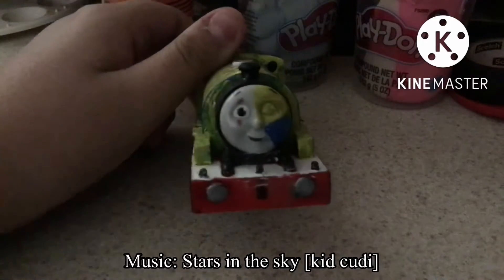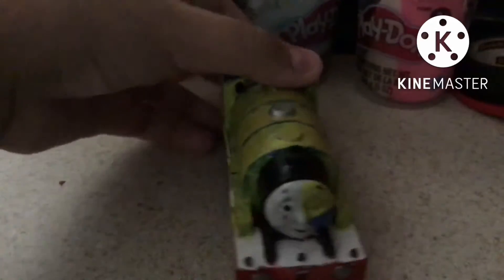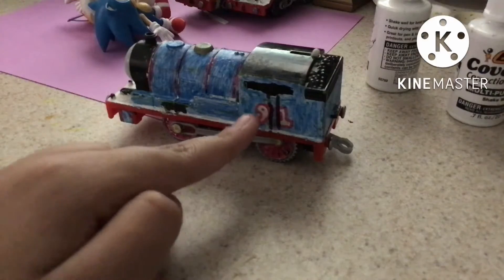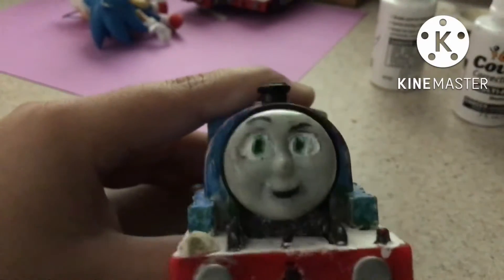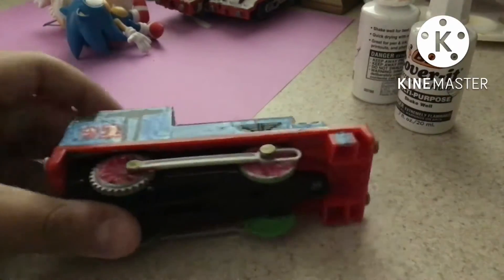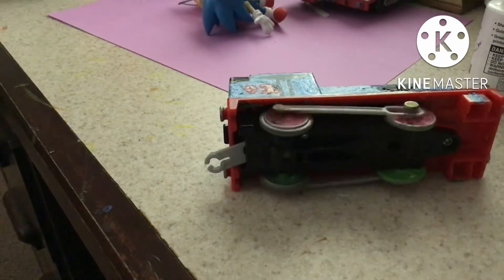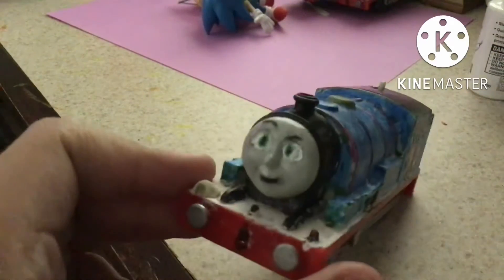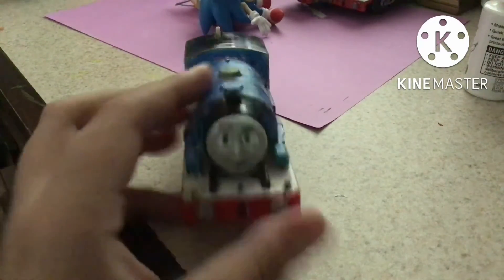A sonic the steam engine custom!